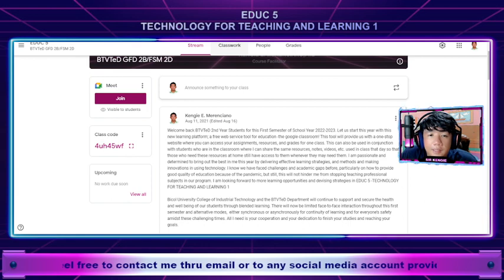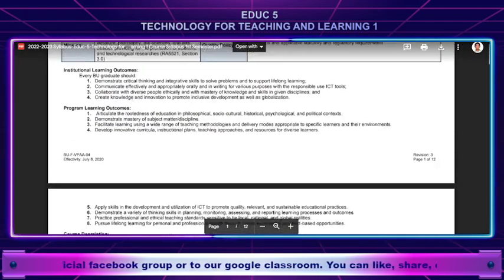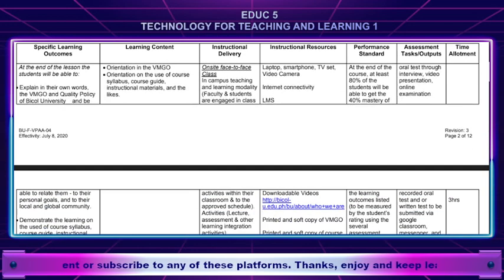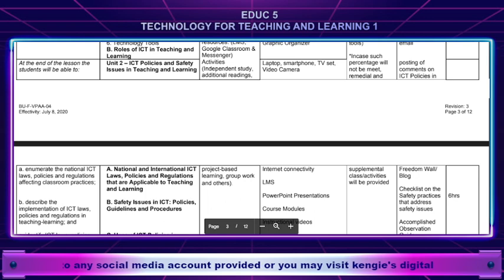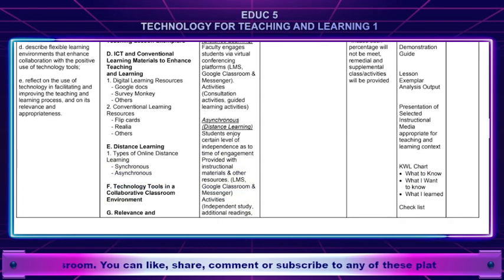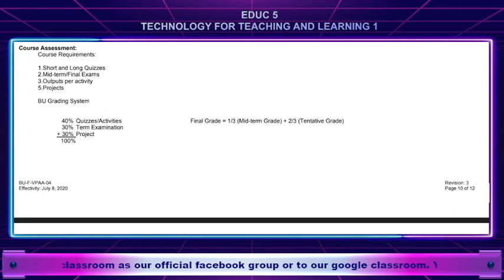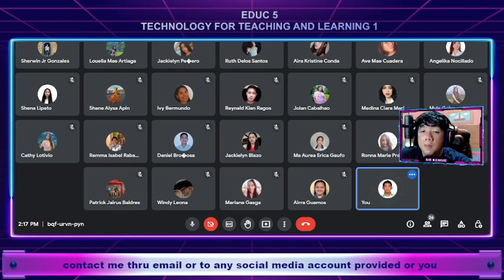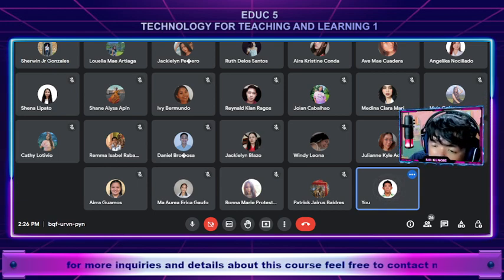BTVTED FSM 2D-Course Orientation